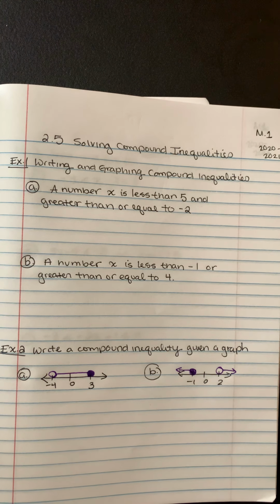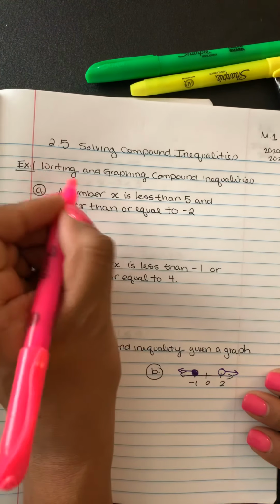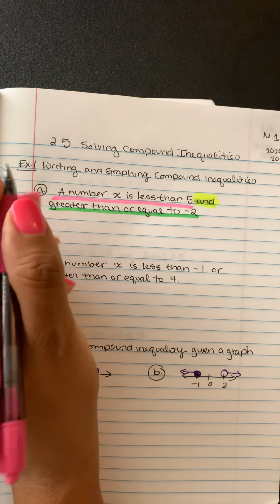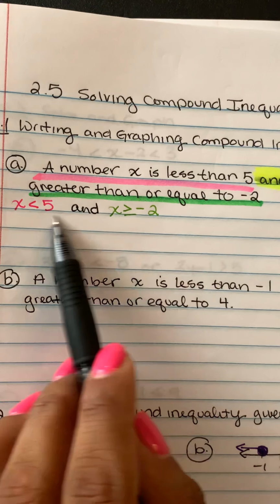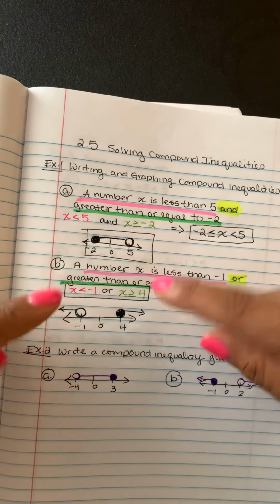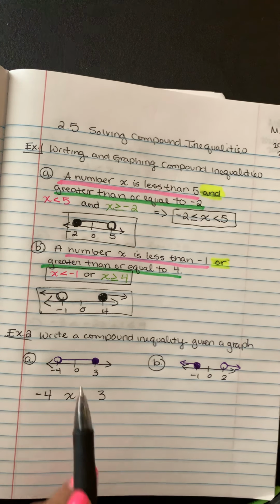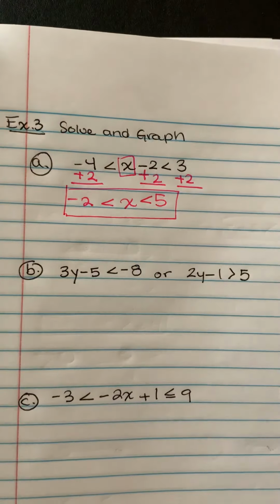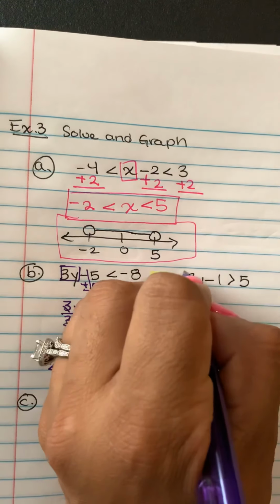Math 1-2.5 notes